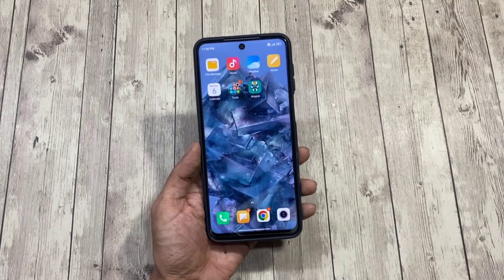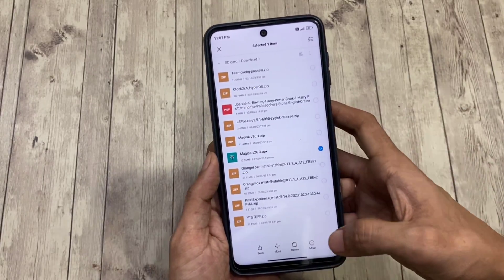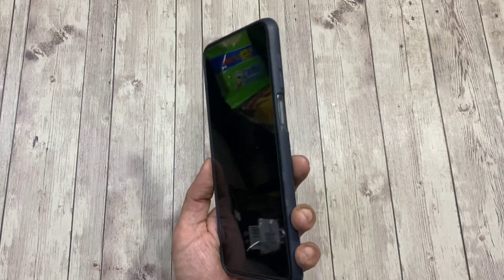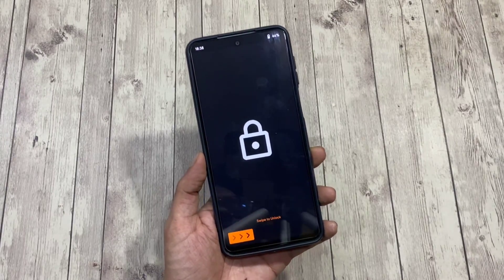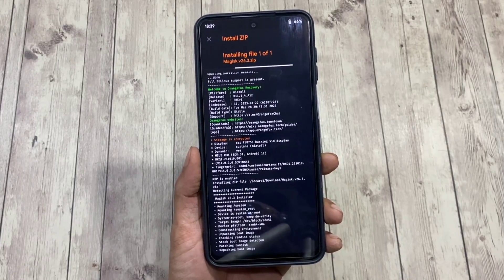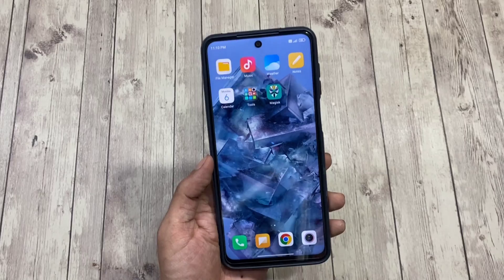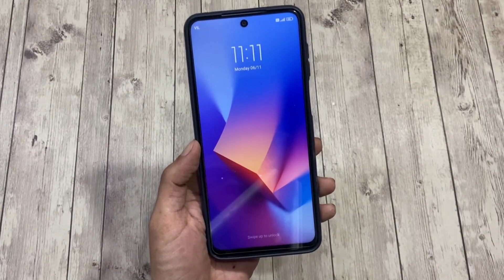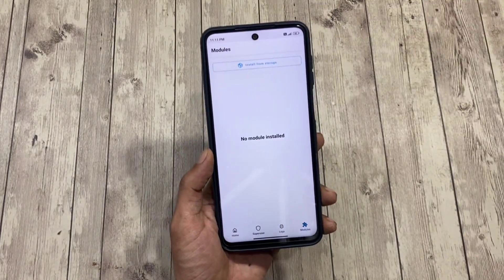MODULES Section Not Working? Here’s How To Fix!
Modules section not working in Magisk App?
Did you install Magisk app to find out that ‘Module’ section is not working? Is your ‘Module’ section greyed-out? Well, this video is all about that. Watch carefully till the end to know why does this happen and what you need to do to fix it and get the ‘Modules’ section working so that you could be able to fix magisk modules and customise your android your way.

𝗦𝗜𝗠𝗜𝗟𝗔𝗥 𝗦𝗘𝗔𝗖𝗛𝗘𝗦
magisk modules not working
magisk modules not showing up
magisk module option not working
magisk manager modules option not working
magisk not working
magisk not working on android 11
magisk module not working magisk module option not working
magisk not showing modules
magisk modules not open

𝙷𝚘𝚠 𝚝𝚘 𝚛𝚎𝚋𝚘𝚘𝚝 𝚒𝚗𝚝𝚘 𝚛𝚎𝚌𝚘𝚟𝚎𝚛𝚢 𝚖𝚘𝚍𝚎
• Samsung Devices with Power and Volume Keys
1.Turn off your device.
2.Press and hold the Volume Up + Power keys together for about 5 seconds.
• OPPO
Once the phone is turned off, press and hold both the Power and Volume Down buttons until the phone enters the Recovery Mode.
•Infinix
When the Infinix logo shows up, simply release the power button while still holding the Volume-up button until it hits the recovery menu.

Making any changes to the system e.g. installing custom OS or recoveries, rooting etc. carries risk of bricking device. You, will be solely responsible for your actions. Proceed at your own risk.